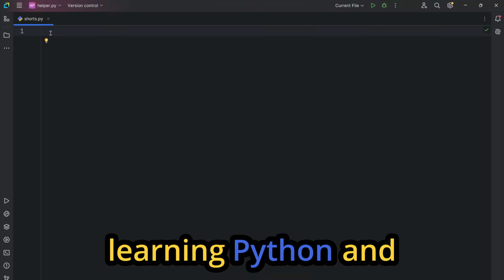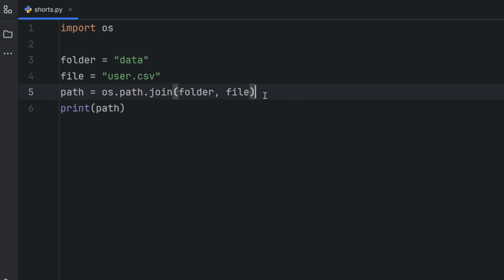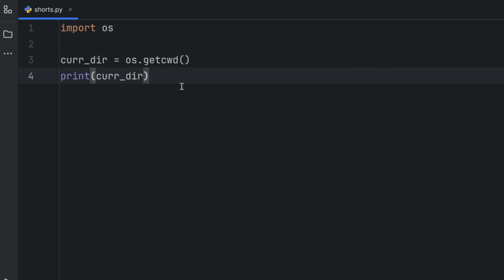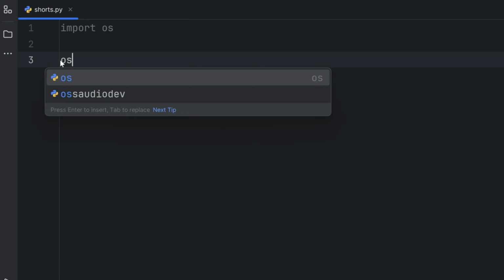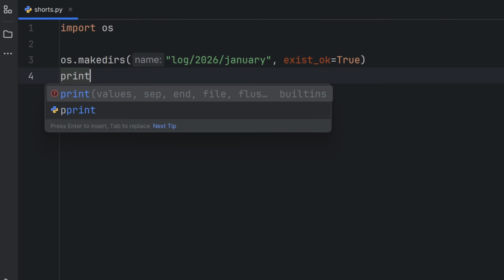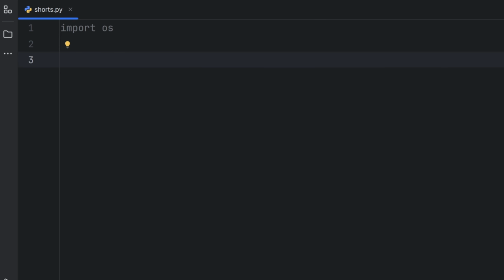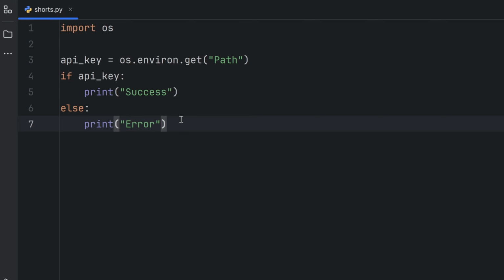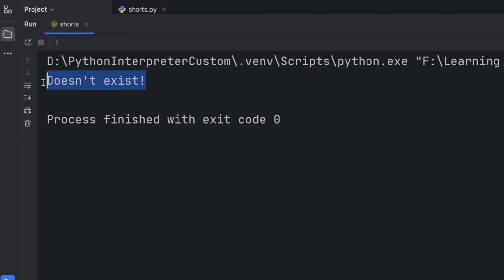5 Python OS Functions Every Developer Must Use in 2026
Master python os module functions with this complete guide designed to streamline your coding workflow effectively. In this python os tutorial, we also dive deep into python os walk to help you automate complex file management tasks effortlessly.

🗂️TABLE OF CONTENT:
0:00 Intro
0:11 os.path.join()
1:47 os.getcwd()
2:20 os.listdir()
3:12 os.makedirs()
5:20 os.environ.get()
6:37 bonus function